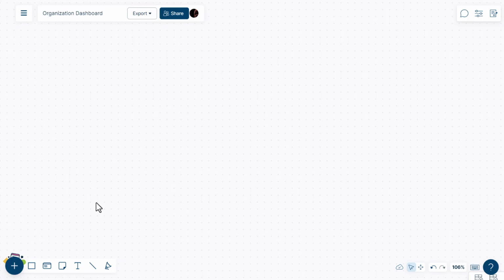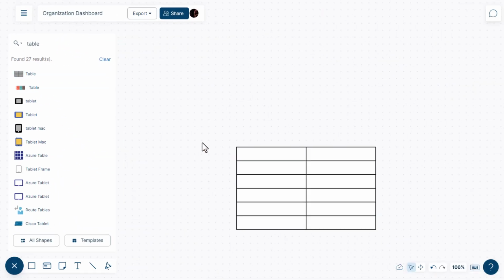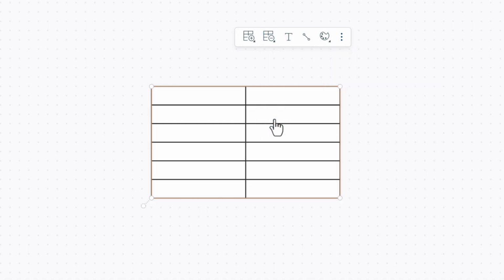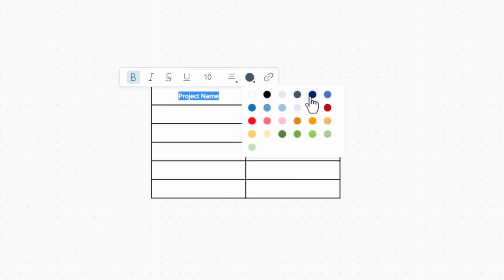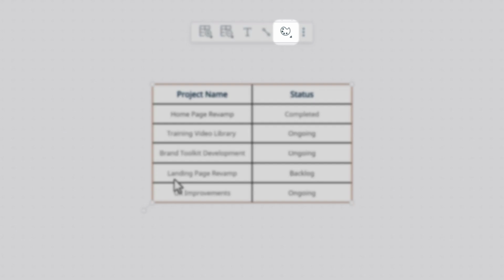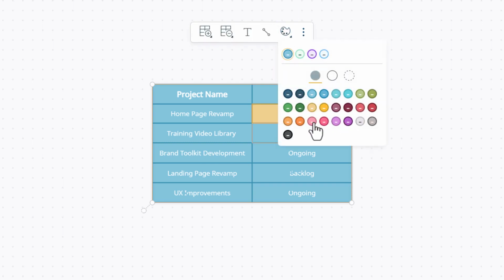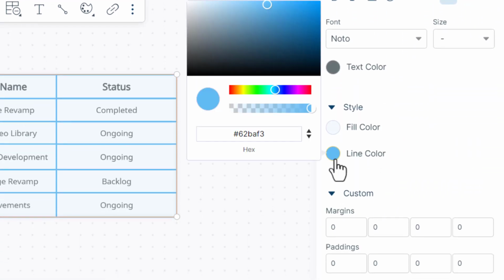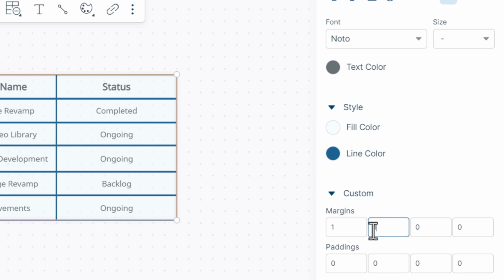Creately Guides | Creating & Editing Tables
Learn how to add a Table onto a canvas and customize it according to the number of rows/columns you need as well as edit text, change colors, change the margins and many more.